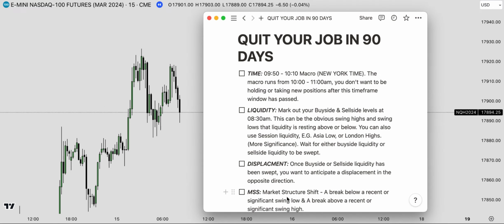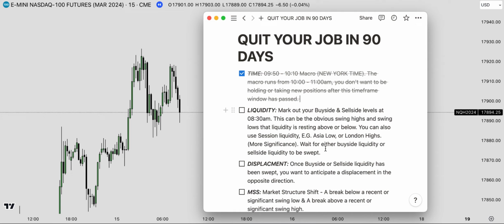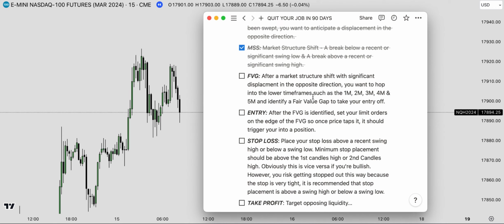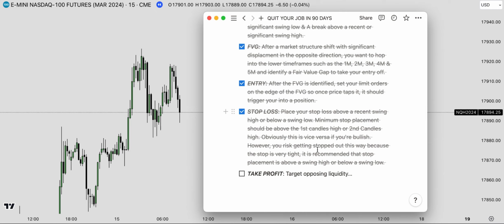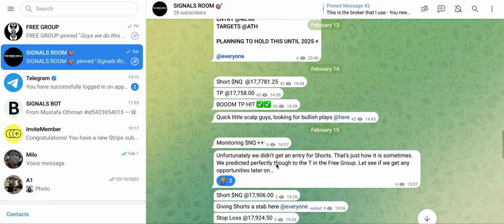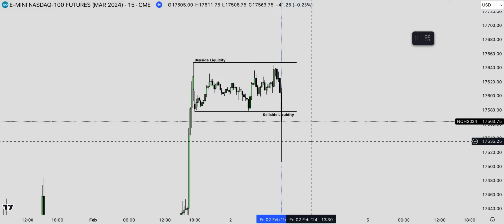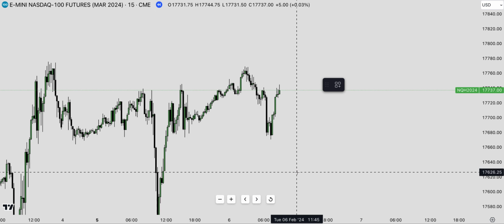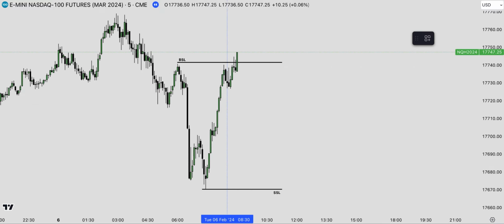ICT SAID USE THIS STRATEGY TO QUIT YOUR JOB IN 90 DAYS (FULL TRADING PLAN)